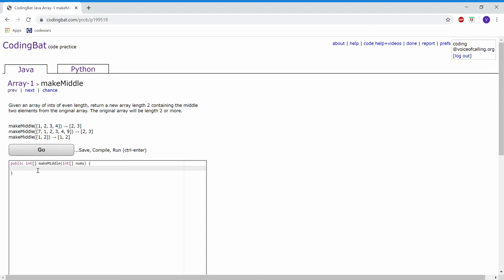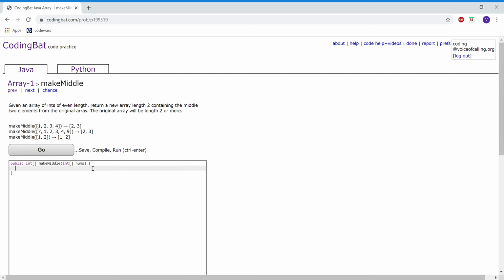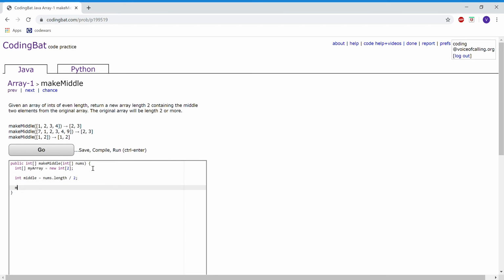Array-1(makeMiddle) Java Tutorial || codingbat.com